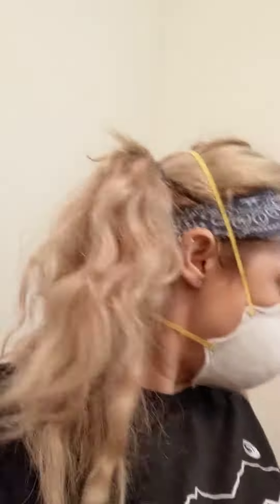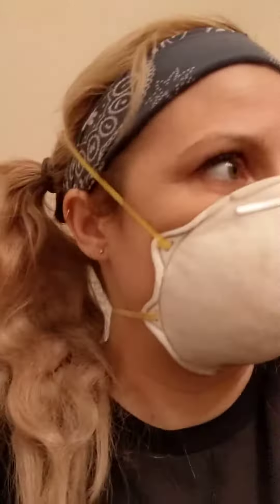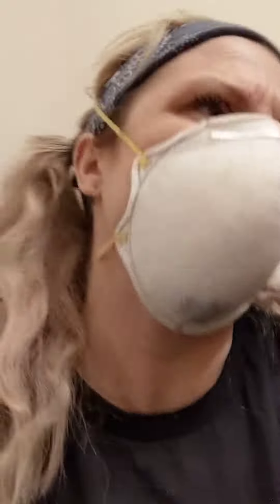"She looking Juicy"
Always on the prowl for moisture. After some investigation, it turns out the new water was installed because the original one leaked all the way into this bathroom. The floor was replaced, but not the cabinet. Home Inspection in rural Cleveland, GA.